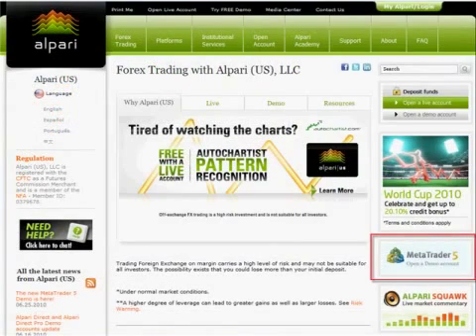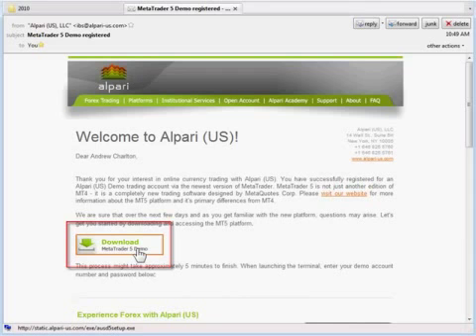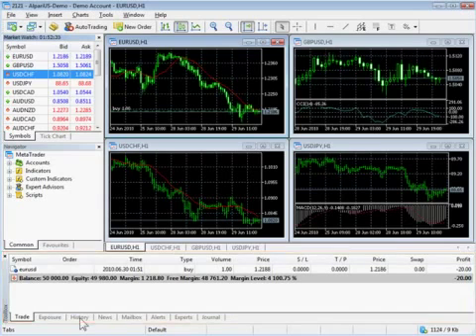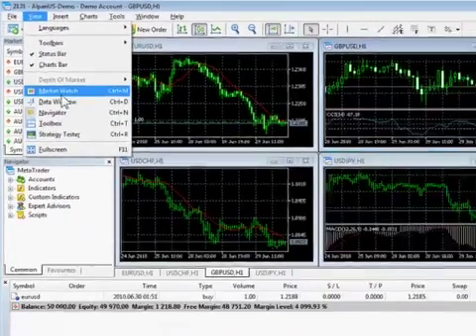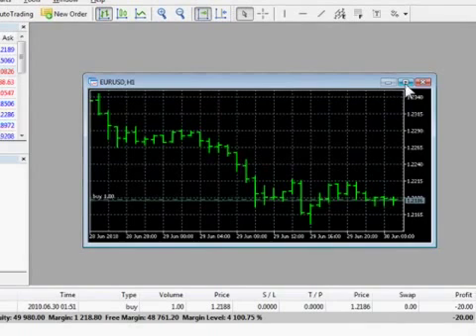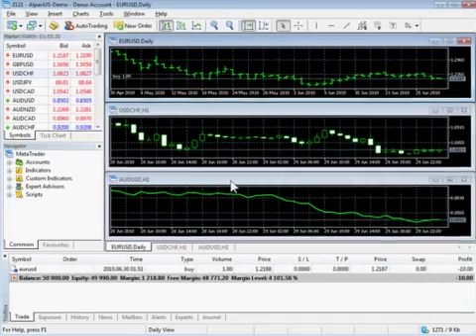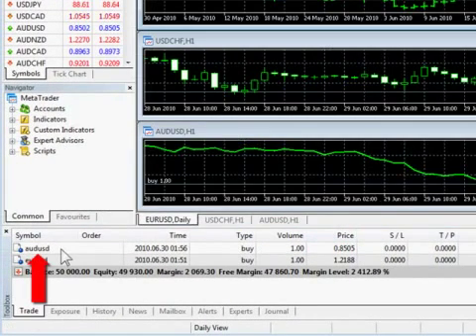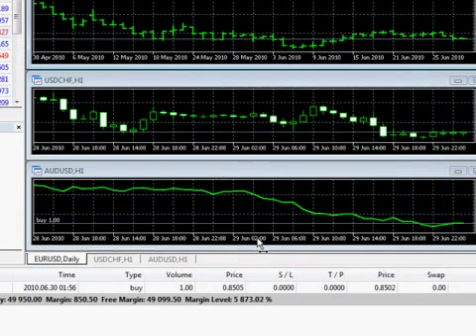Introduction to MetaTrader 5